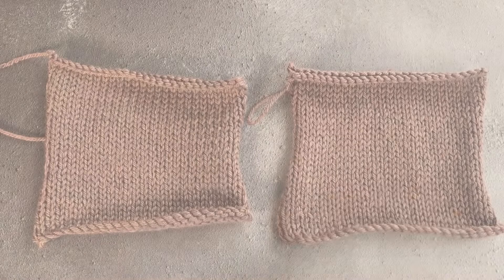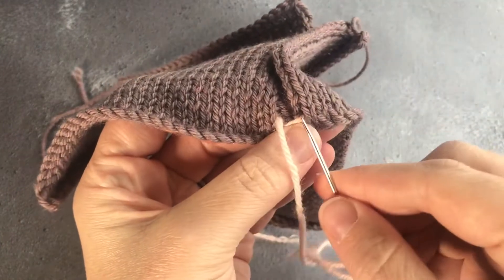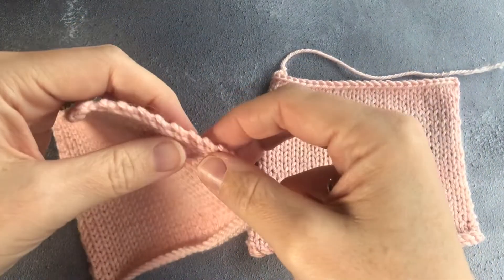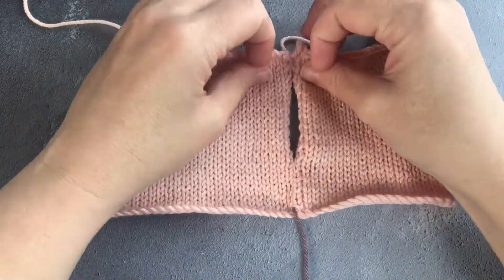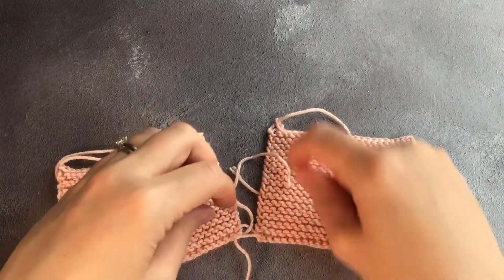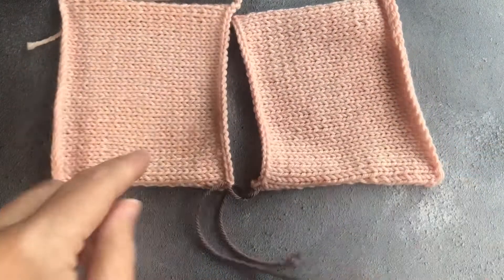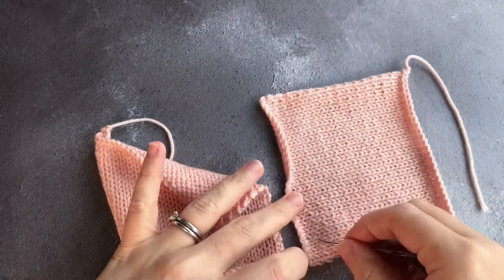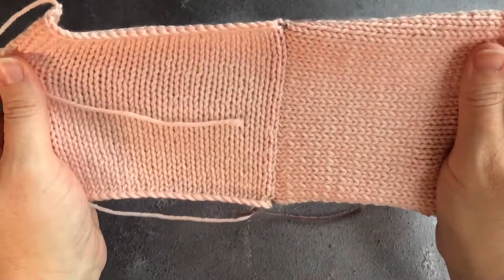Seaming with Mattress stitch!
Welcome to a sneak peek at a class from the Knit School Finishing masterclass - seaming with mattress stitch